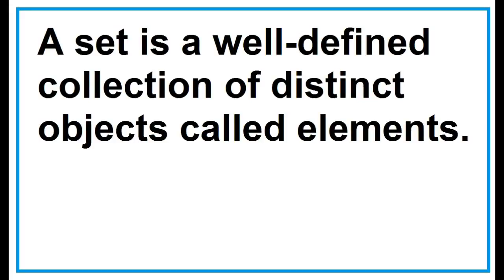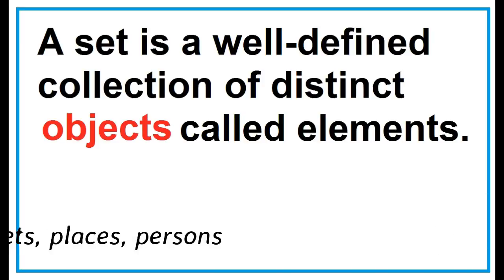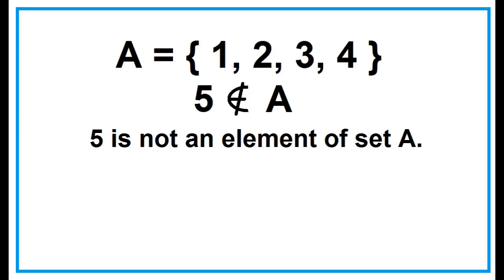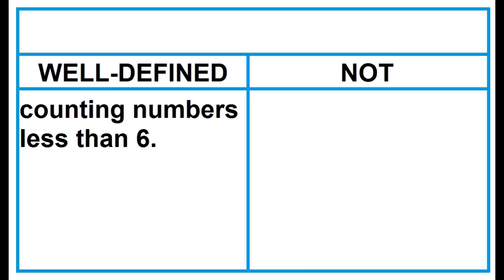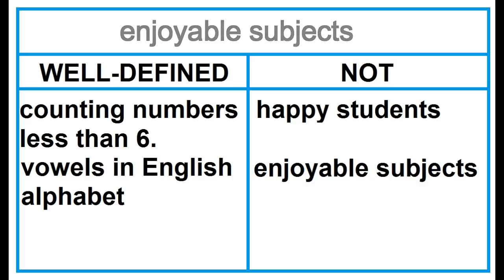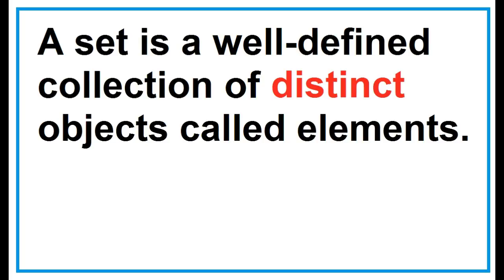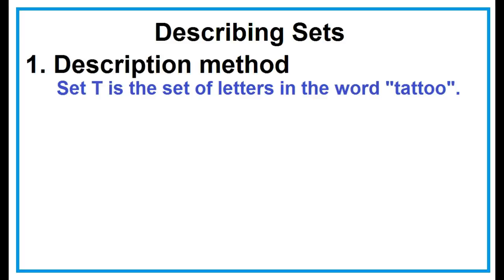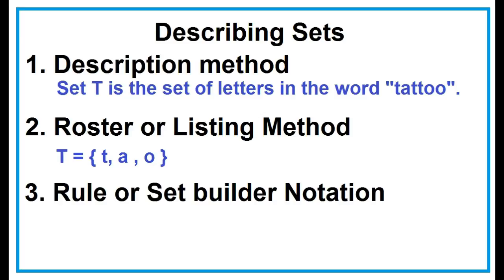What is a set?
Defines and describes a set.
Code: M7NS - 1a - 1